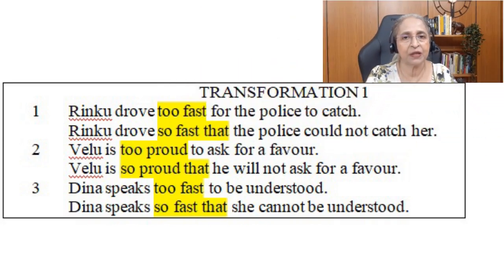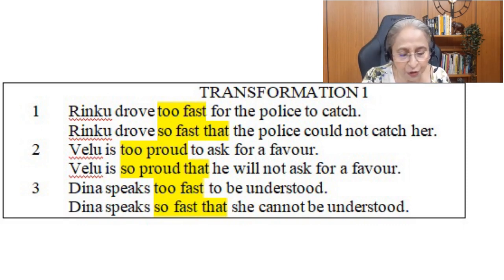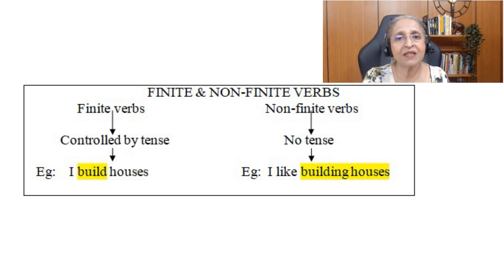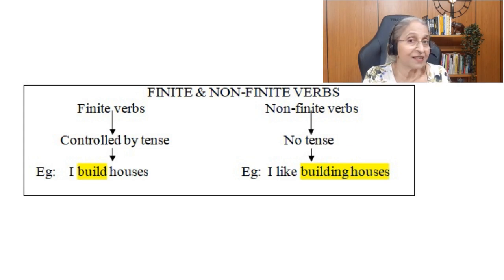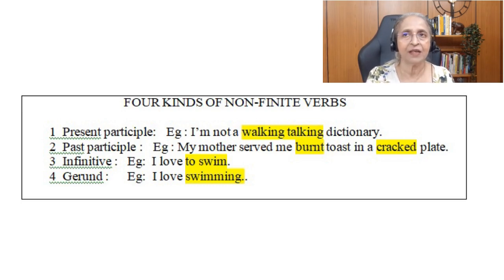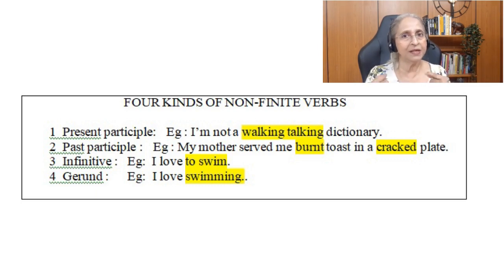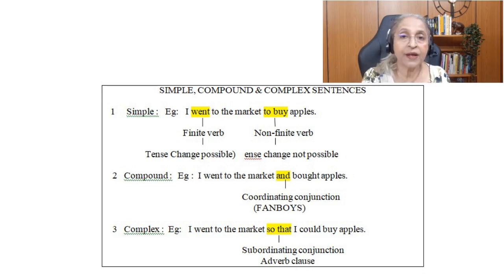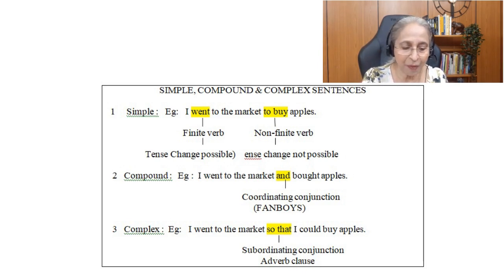Transformation of Sentences